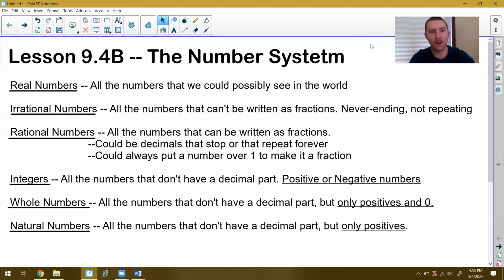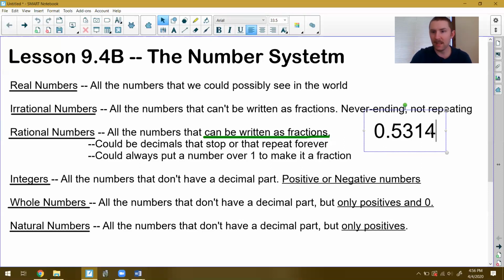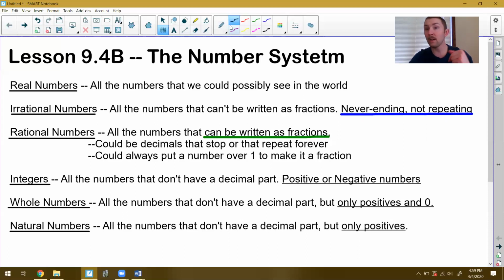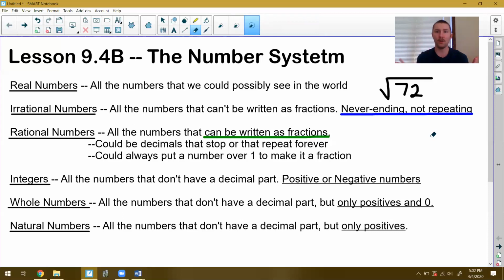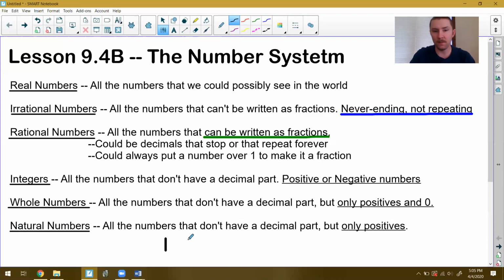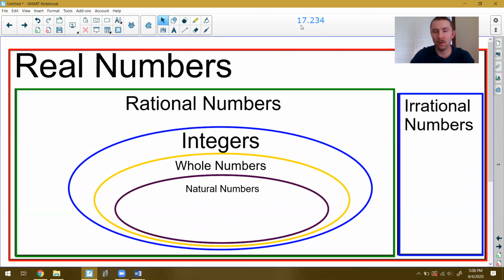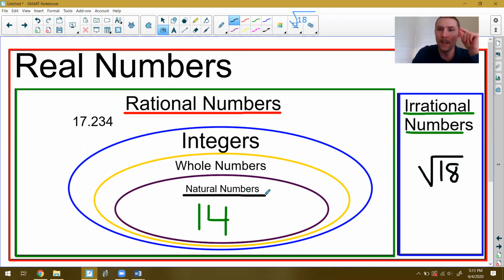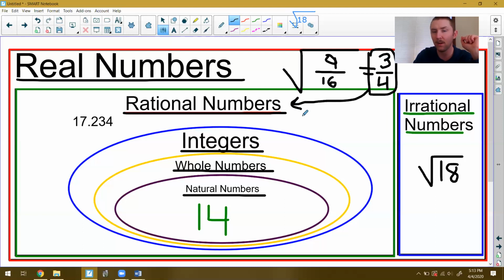Pre-Algebra Lesson 9.4B -- The Number System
In this video we discuss classifying numbers in the subsets of the real numbers